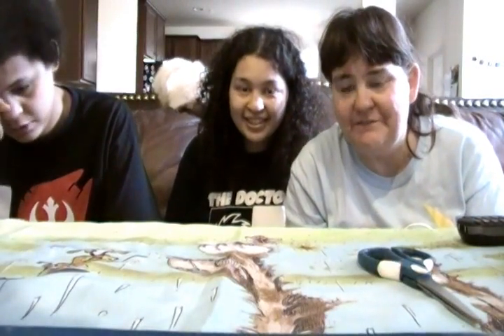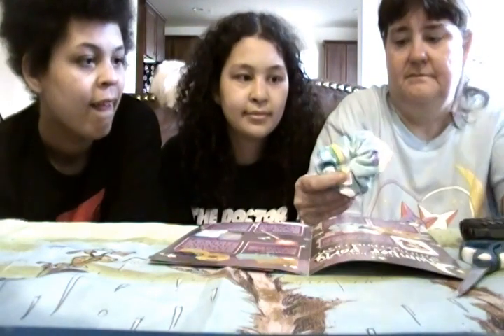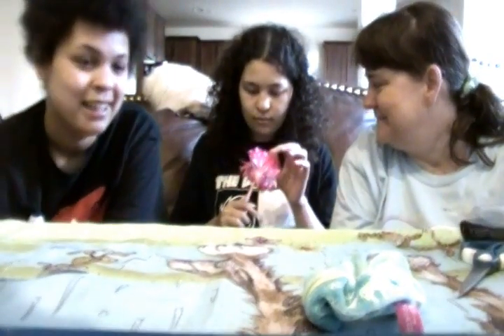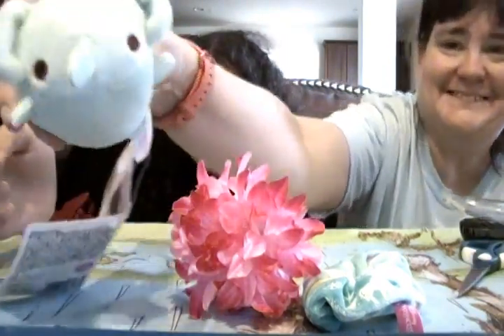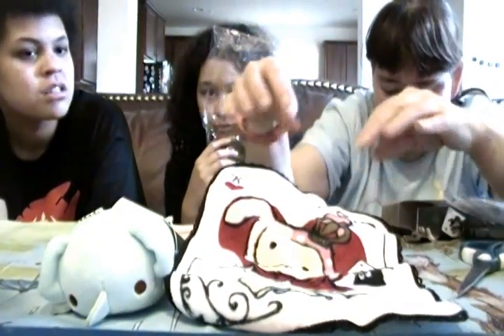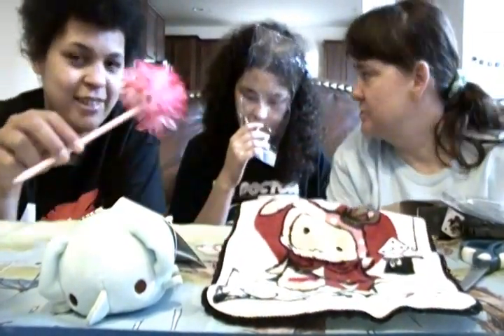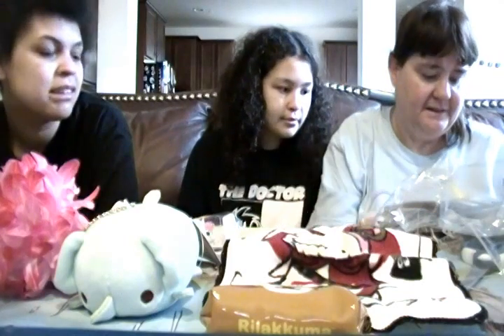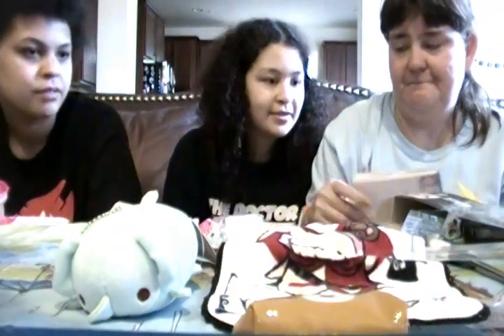Unboxing Doki Doki Crate Kawaii (Sleepovers)April 2017